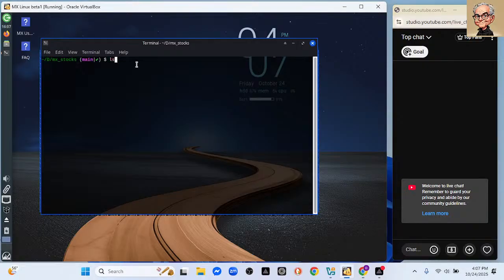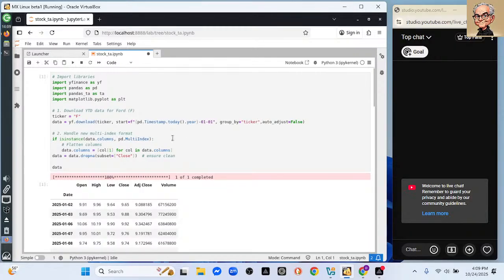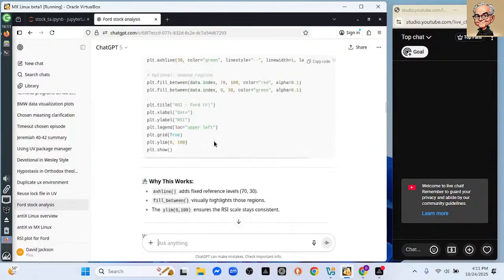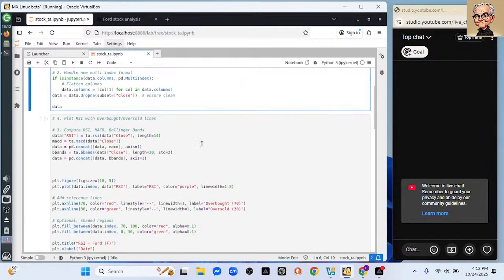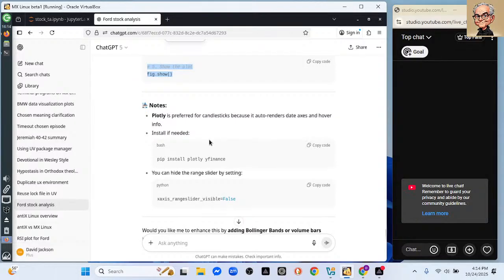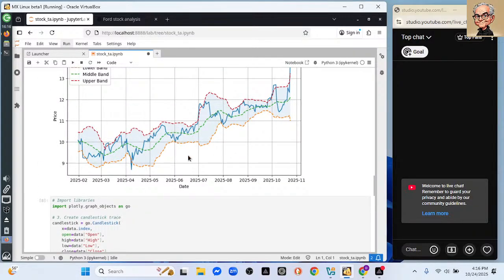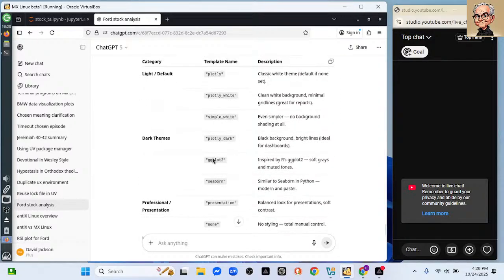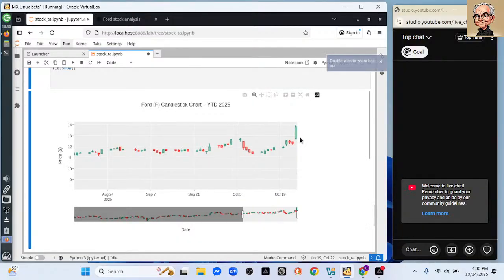MX LInux: Stock Analysis (with Python, Pandas, Jupyter Notebooks, and pandas_ta)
MX LInux: Stock Analysis And Forecasting (with Python, Pandas, Jupyter Notebooks, and pandas_ta)